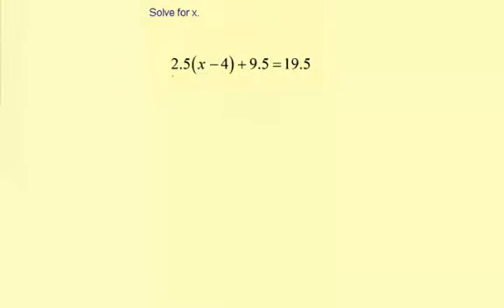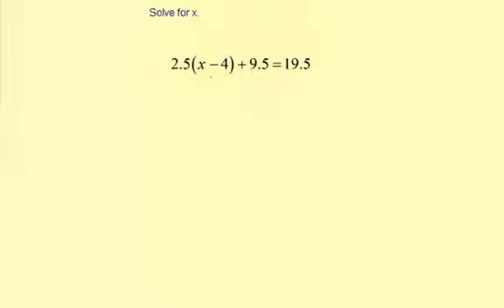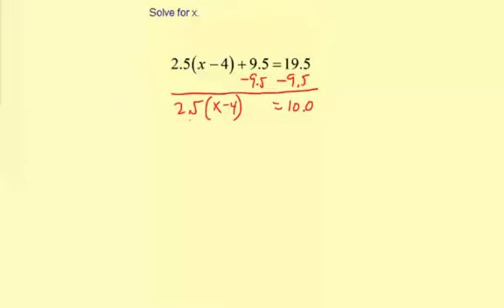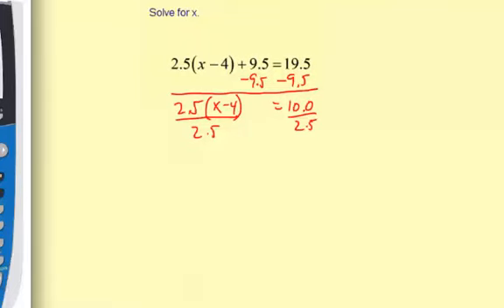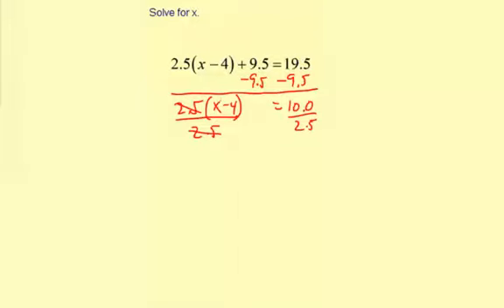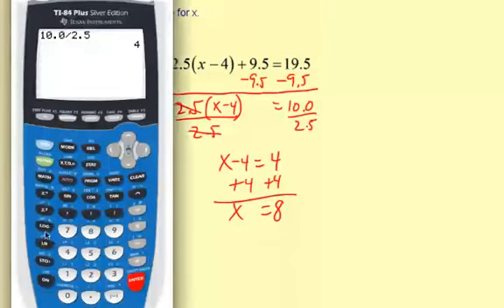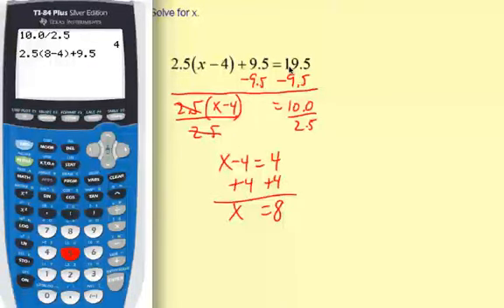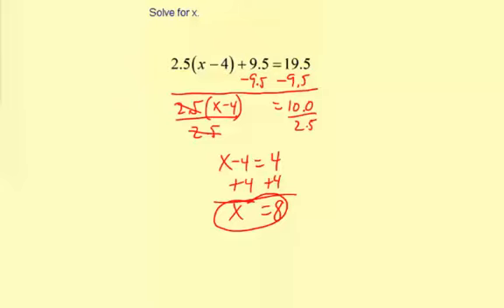07solveMultiStepRat4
Solving Multi-Step Equations Containing Rational Numbers